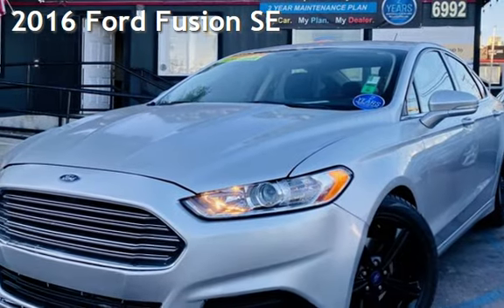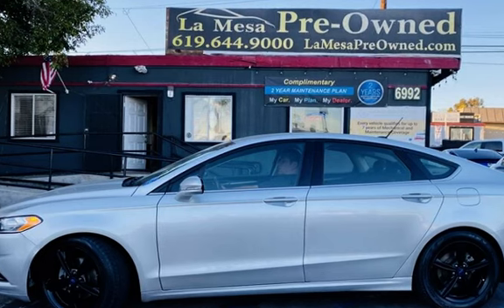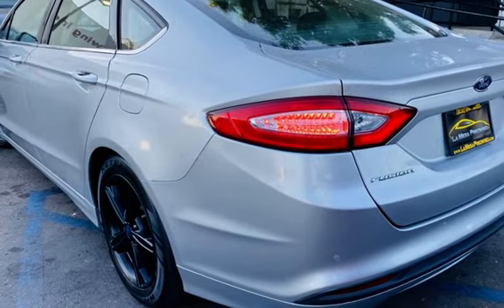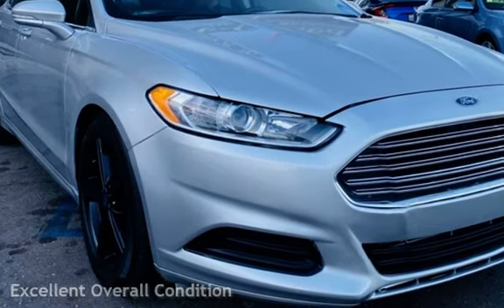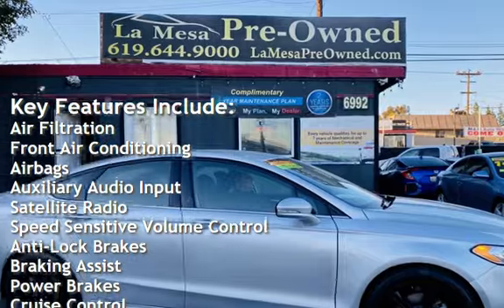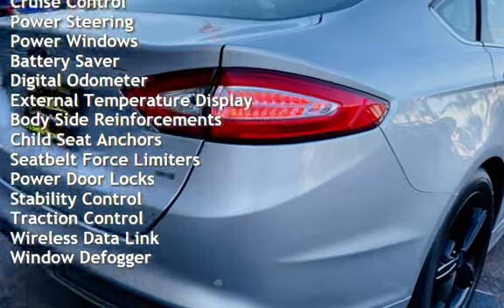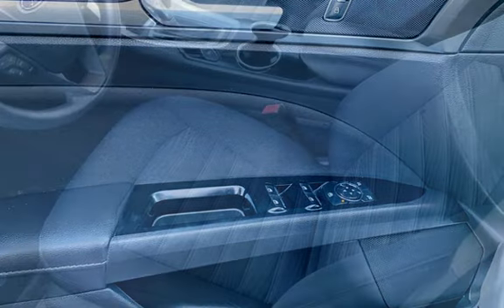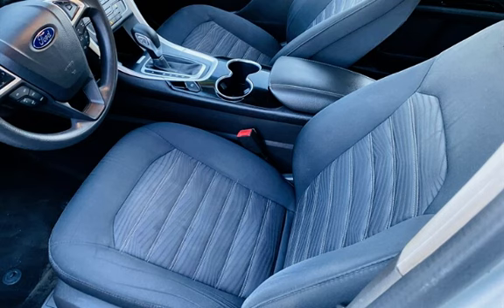2016 Ford Fusion SE for sale in SAN DIEGO, CA